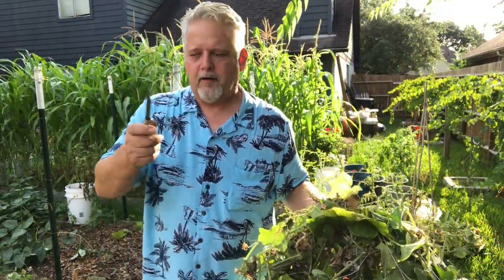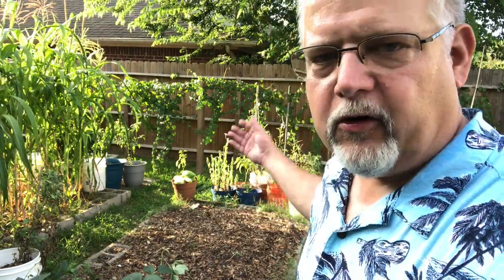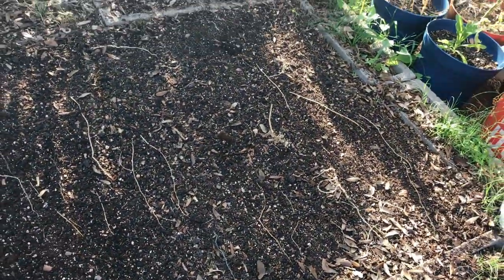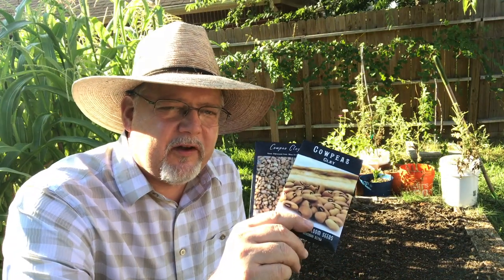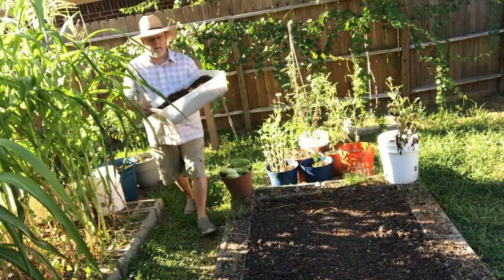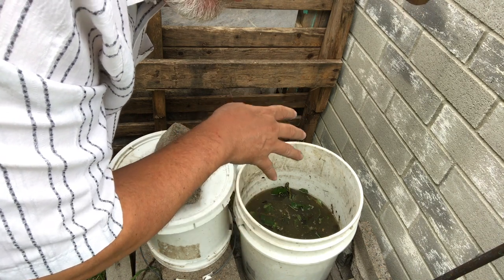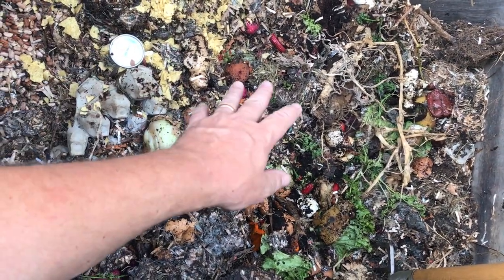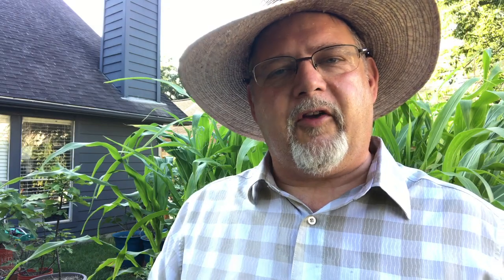Sowing a Summer Cover Crop || Black Gumbo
Cover crops aren't just for winter. Here in the summer, it gets too hot to invest a lot of time in outdoor gardening. I take advantage of heat loving crops that take very little effort to grow, like the cowpea. These plants cover the ground, suppress weeds, and will act as a green manure later, all the while making some very delicious southern peas for the table. This is my all-time favorite crop.

In this video I'll take out my cucumber patch, and sow cowpeas in their place. I'll show you how I prep the soil and broadcast the seeds, and we'll also harvest some okra and take a brief look at the grape vines and the compost bin.

Summer gardening is hard here, and until we begin starting seeds indoors for the fall garden in a month or so, there won't be as many videos. I'll try to keep you all updated whenever anything noteworthy happens... like the wine press I'll be getting for the grapes! Fun!